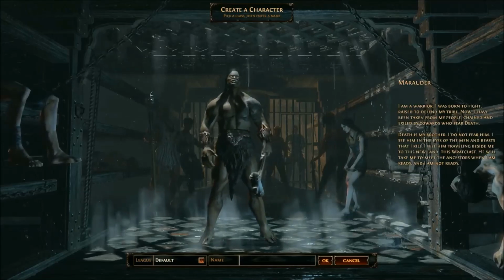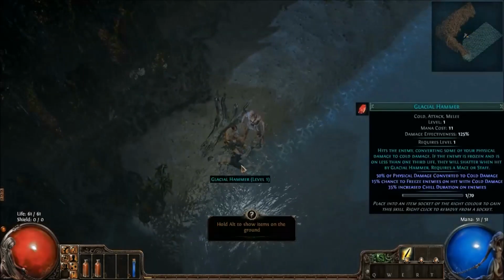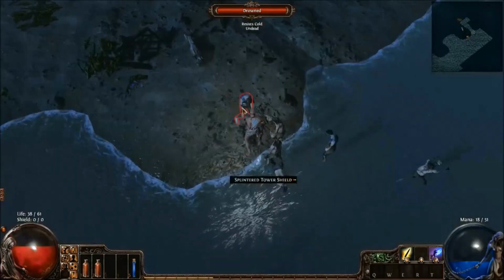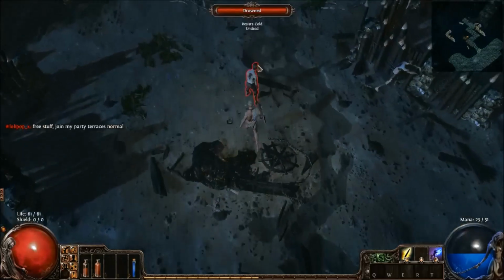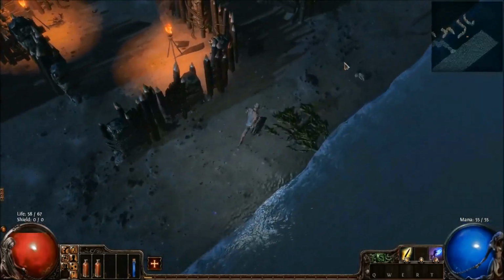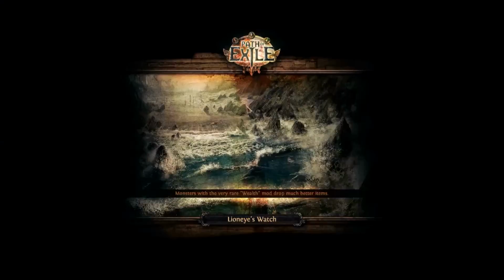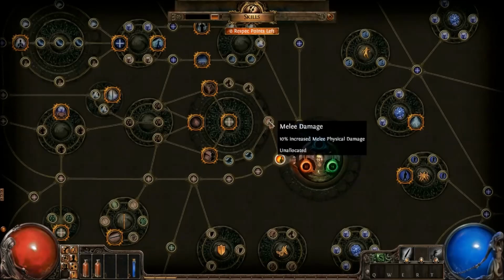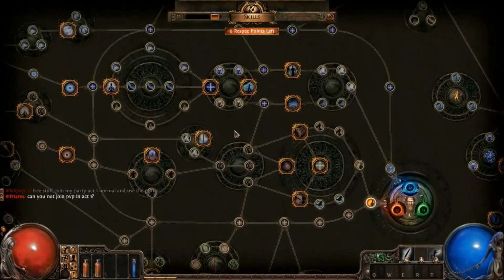Dreygen Teaches you Act 1 of PoE (Path of Exile)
This is my first video attempting to show you basically what you will be encountering in the first part of the game. Just a little walk through of things you should watch out for and things you need to take note of as you progress through the game for your first time. If you find this information helpful, please leave some positive feedback to let me know this is something you would like to see more of so that I can continue knowing there is interest in this quick start guide! Thank you!